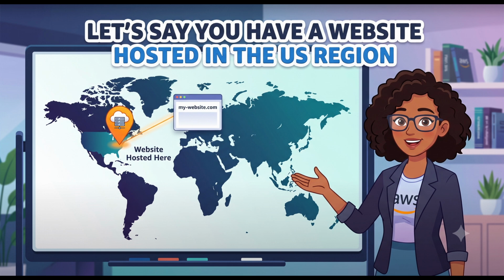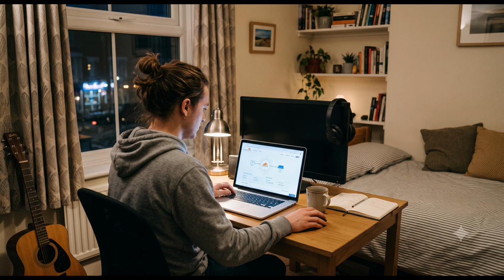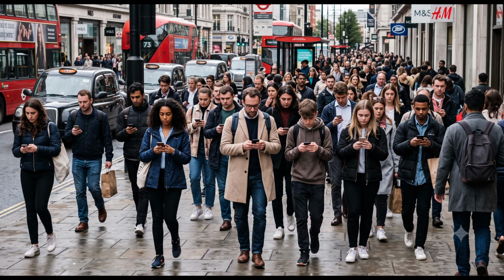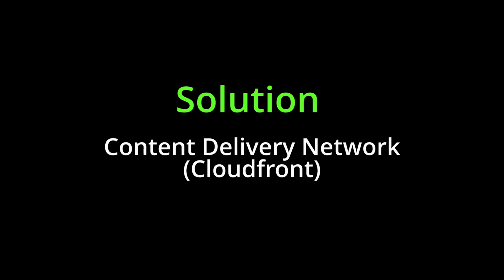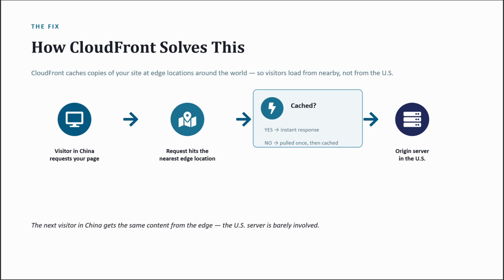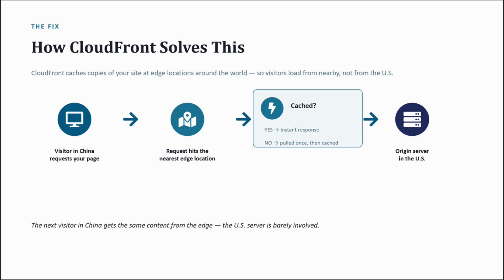How Amazon CloudFront Works (explained for Beginners)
Your server isn't slow — distance is. Here's how CloudFront fixes that.